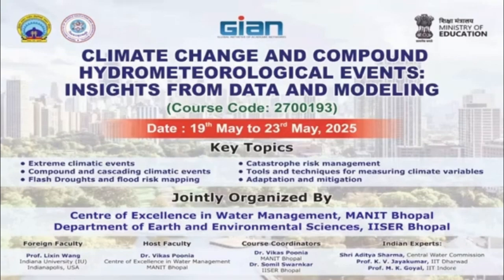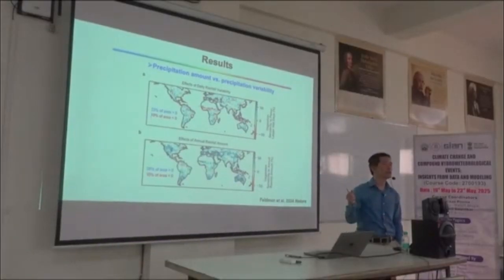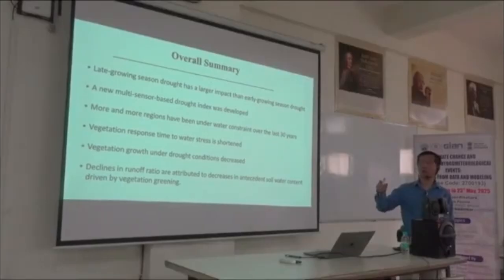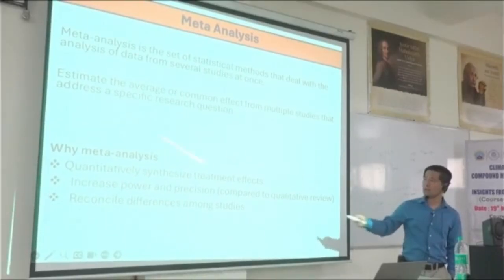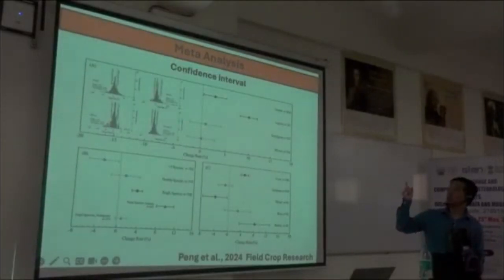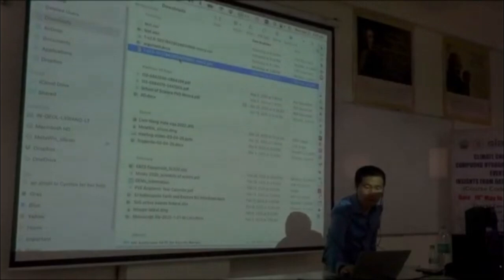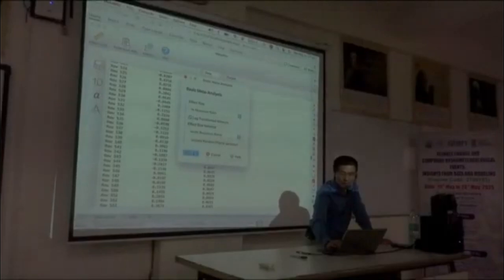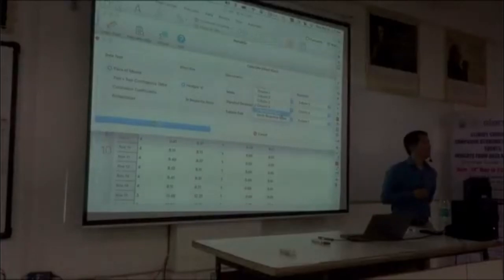11. T03 - Hydro-meteorological extremes and vegetation dynamics + Hands on training on meta-analysis